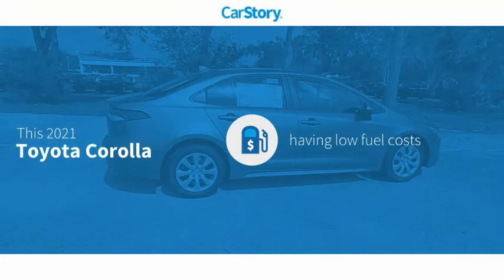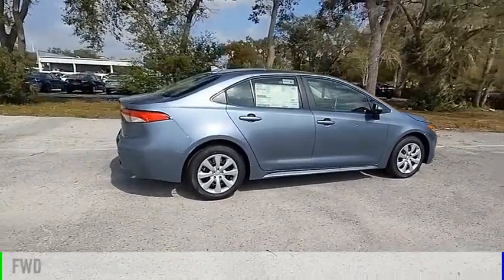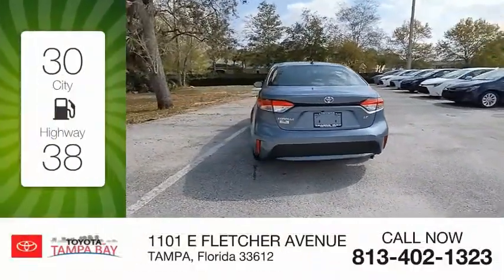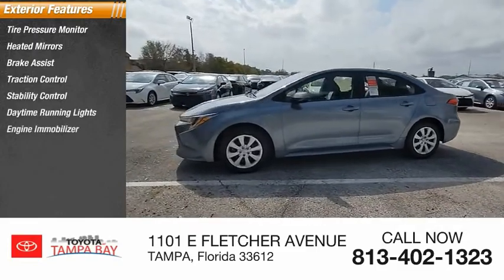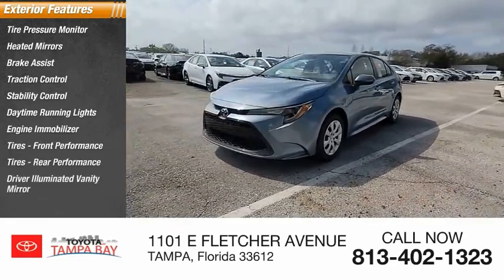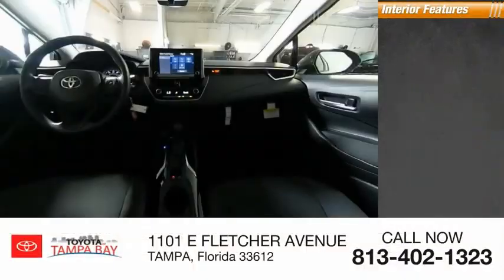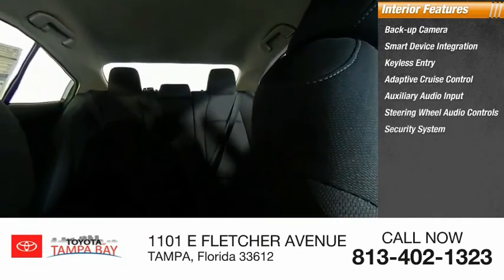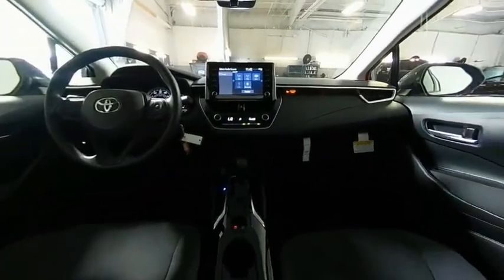2021 Toyota Corolla J166819